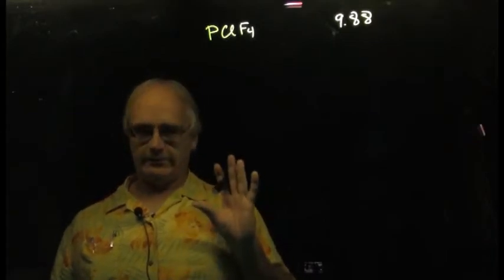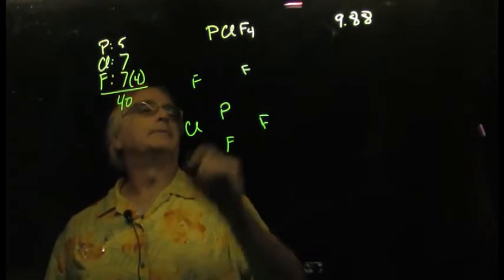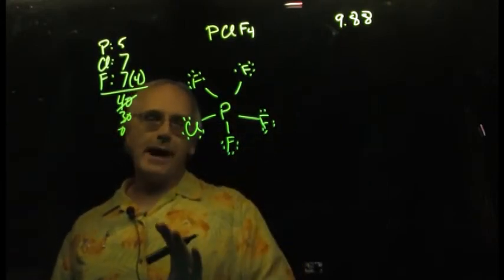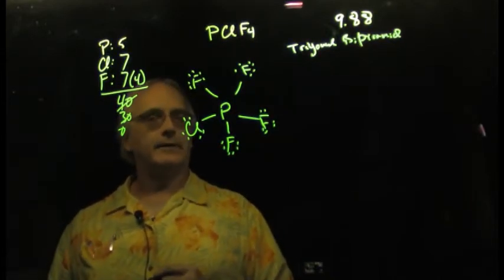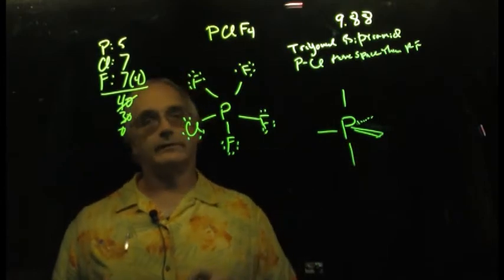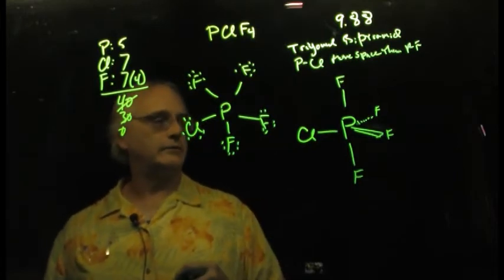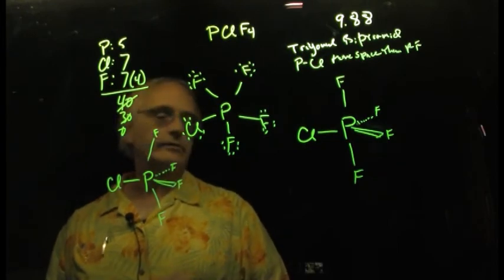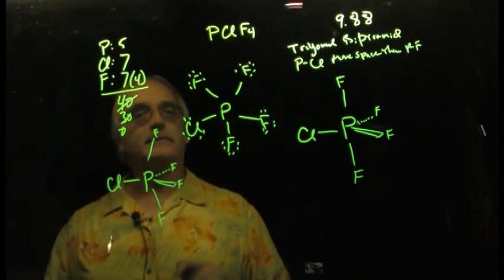Lewis Structure, Idealized Geometry, and Distortions